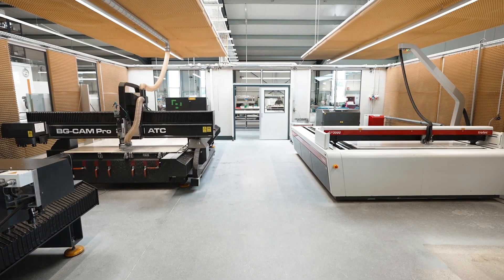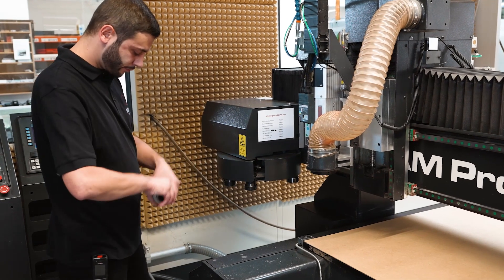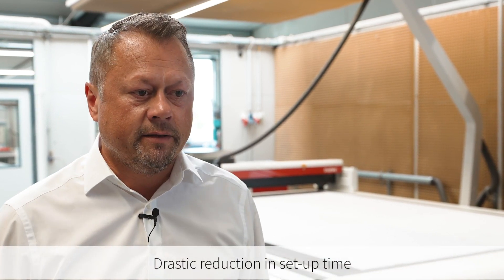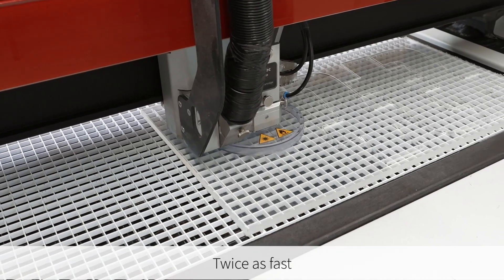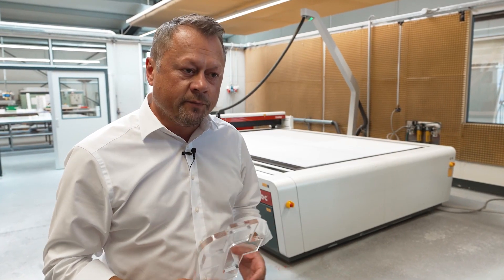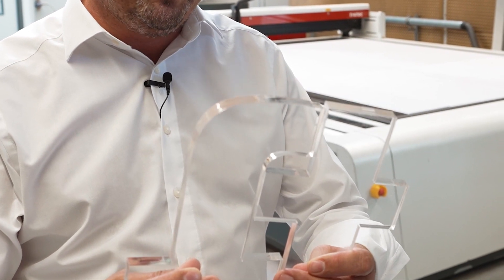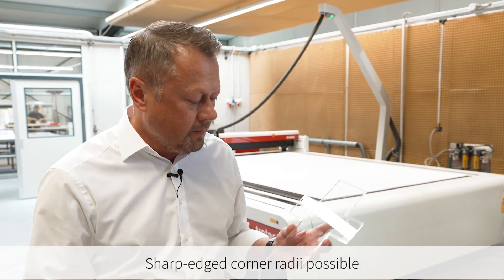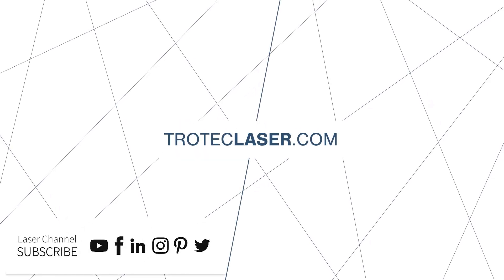Customer Spotlight: Werner and Plank - CNC vs. Laser Cutting Acrylic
What are the differences between a router and a laser when it comes to cutting acrylic?

We visited Mr. Plank, the managing director of the successful lighting and metal technology manufacturer, Werner and Plank. With their Trotec SP3000 they were able to reduce processing times by 50%.

Be the first to get updates!